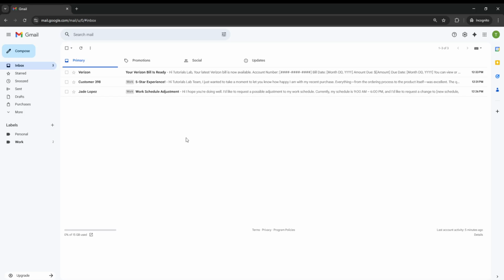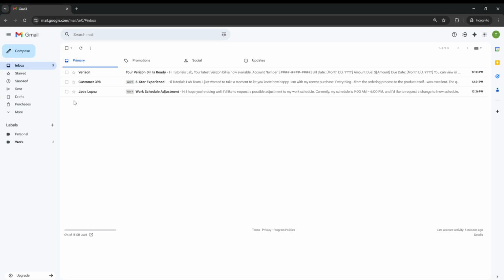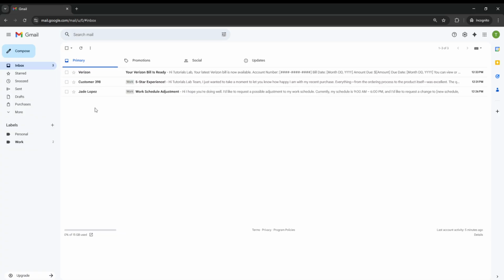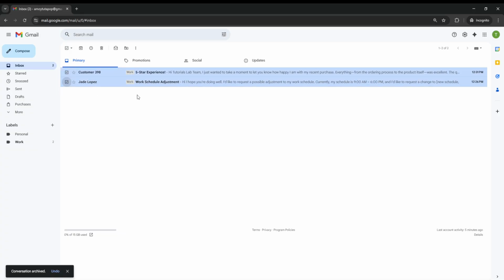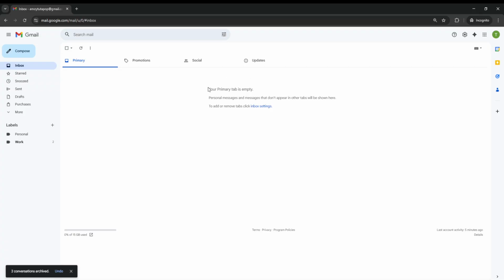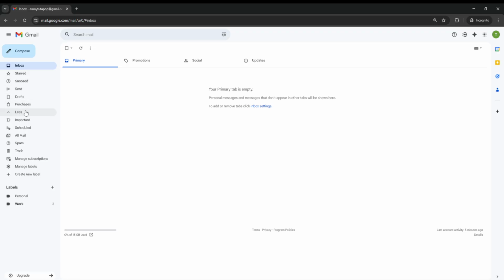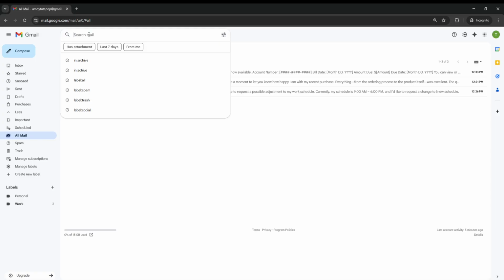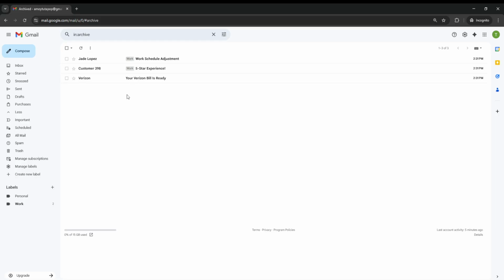How to Find Archived Emails in Gmail (Tutorial 2025)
How to Archive and Find Archived Emails in Gmail (Tutorial 2025)

Along the way, you'll learn how to access archived emails Gmail, find archived messages in Gmail account, retrieve old archived emails in Gmail, locate archived emails on Gmail platform, Gmail access archived folder tutorial, where do archived Gmail emails go, how to view archived emails in Gmail, unarchive emails in Gmail step by step, showing archived emails in Gmail app, discover archived Gmail messages quickly, how to find all archived Gmail, get archived emails from Gmail inbox